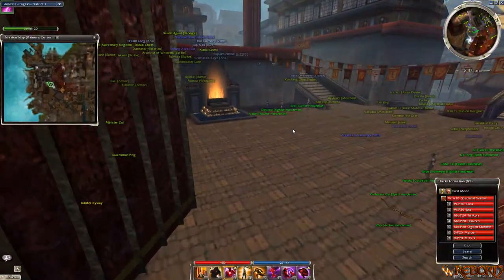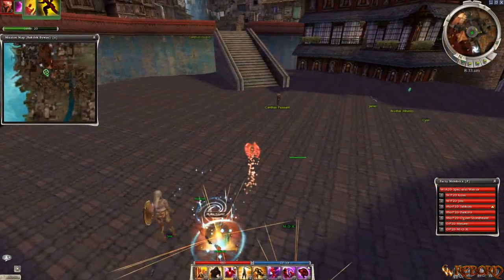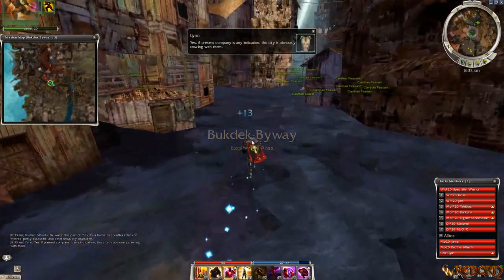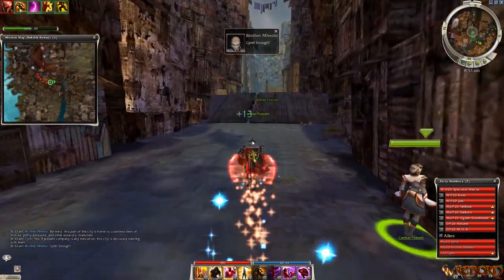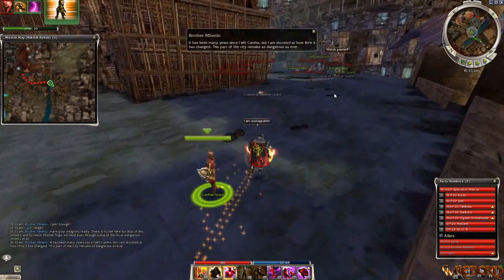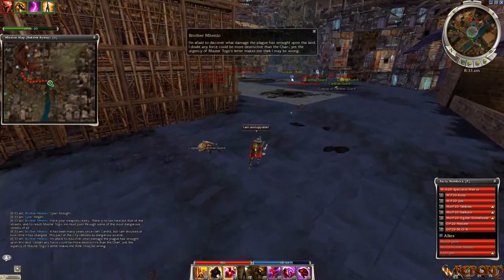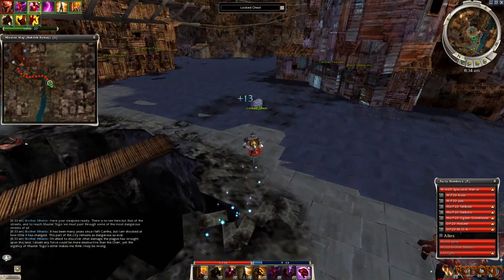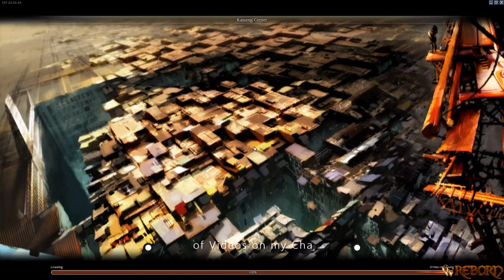Guild Wars 1 Minute EASY Plagueborn Chest Run!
EASY 1 Minute Chest Run in Guild Wars for Plagueborn Items. ANYONE can do This!

*Note: Chest ONLY Spawns if Enemies spawn in this area shown in video*

Guild Wars Chest Runs
Plagueborn Axe
Plagueborn Bow
Plagueborn Hornbow
Plagueborn Maul
Plagueborn Focus
Plagueborn Daggers
Plagueborn Recurve Bow
Plagueborn Scepter
Plagueborn Shield
Plagueborn Staff
Plagueborn Sword

STUDIO MUSIC: Crock Pot